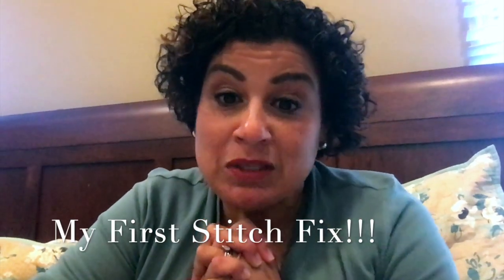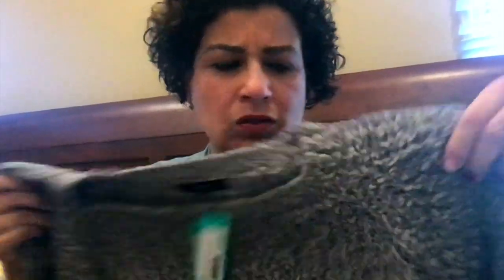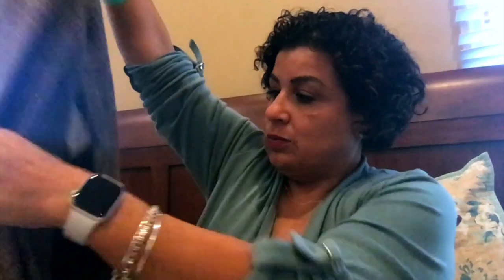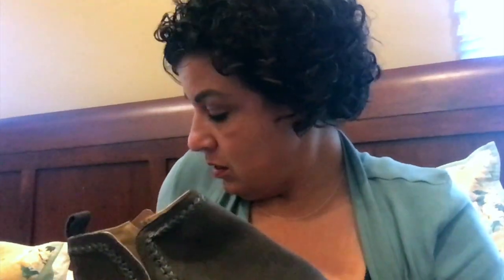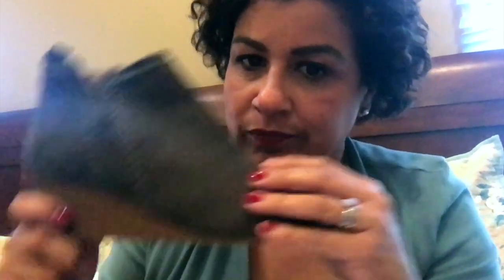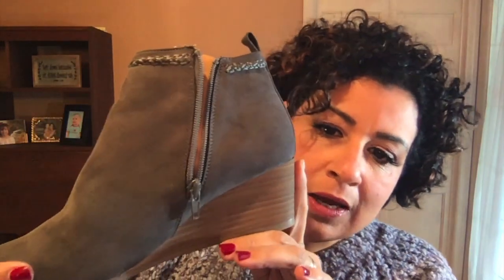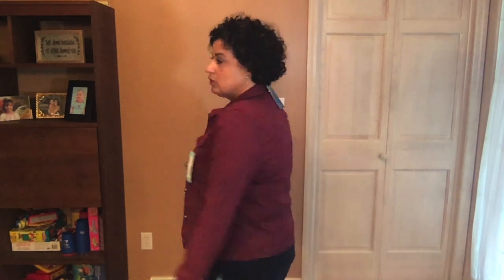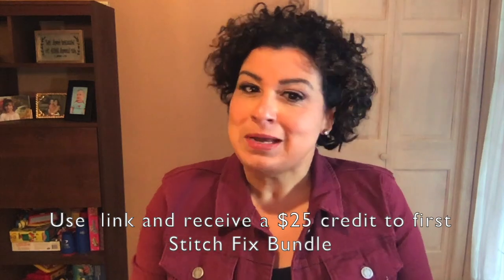Stitch Fix #1 Fall, 2020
This video is about Stitch Fix #1 Fall, 2020.

Use this link to receive a $25 credit toward your first purchase with Stitch Fix.